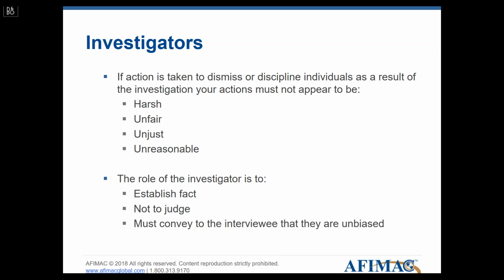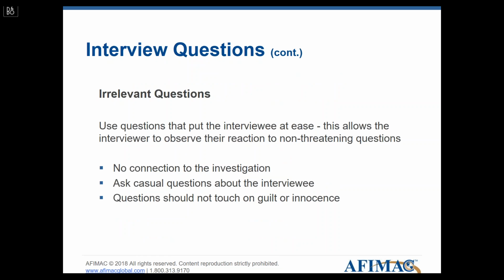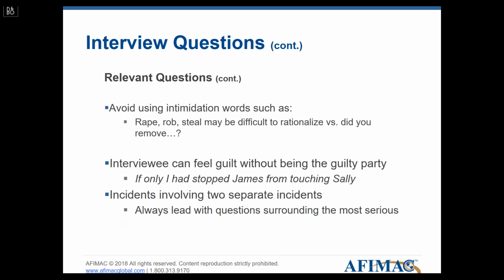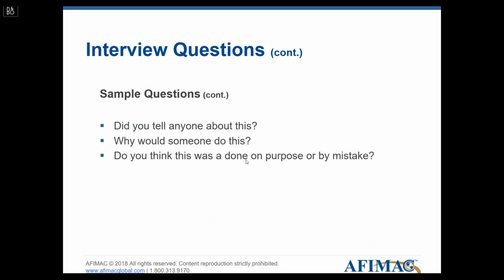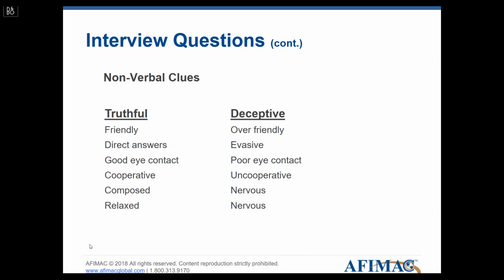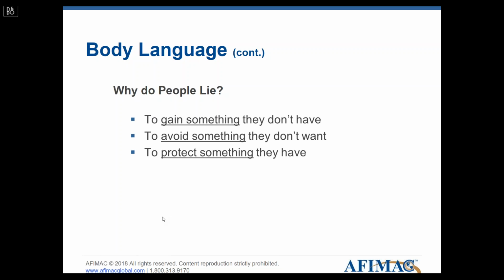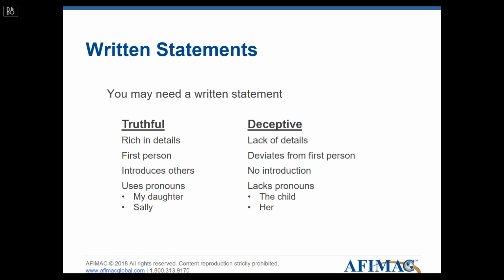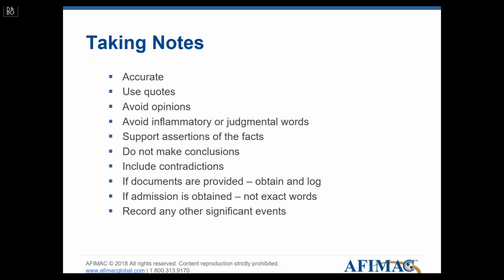WEBINAR: Workplace Investigations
Originally Presented: March 22, 2018
Workplace Investigations related to sexual harassment, workplace violence, and discrimination as well as bullying are becoming more and more common. Employers are under pressure to ensure all complaints are investigated. This webinar is designed to provide you with the foundation for conducting a workplace investigation.

Topics Discussed
• The Investigator's Role
• How to Identity Truthful and Deceptive Responses
• How to Set up the Room When Conducting Interviews
• Reviewing Statements and What to Look For
• Report Preparation